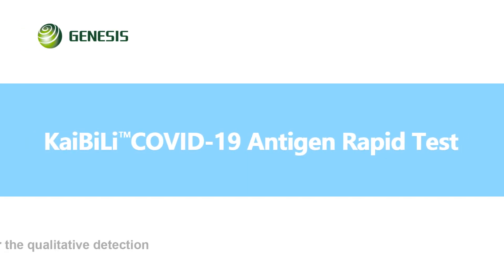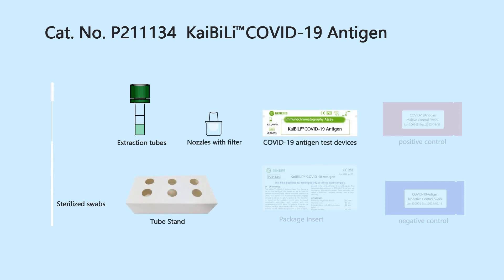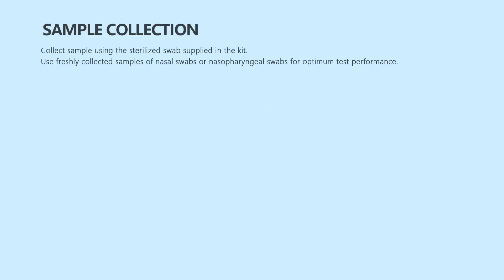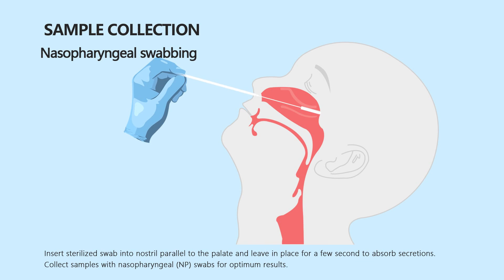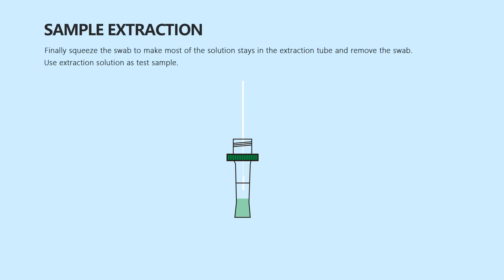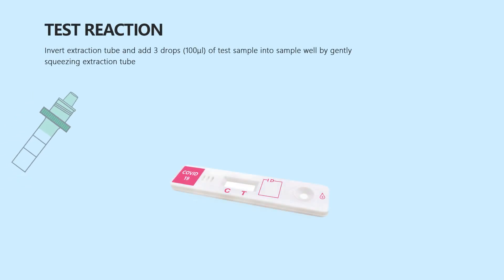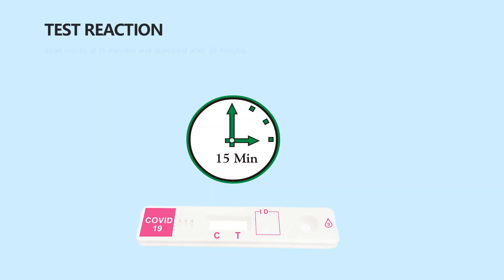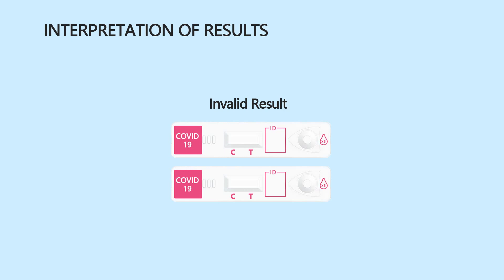How to perform the KaiBiLi COVID-19 Antigen Rapid Test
The KaiBiLi COVID-19 Antigen Rapid Test Device is an in vitro diagnostic test based on the principle of immuno-chromatography for the qualitative detection of 2019 Novel Coronavirus nucleocapsid protein antigens in nasal swab and nasopharyngeal swab.